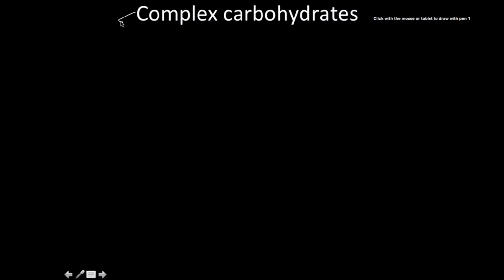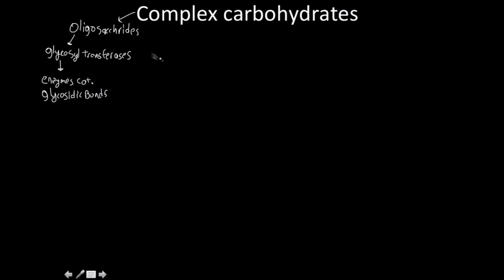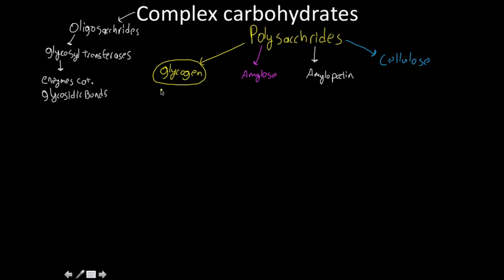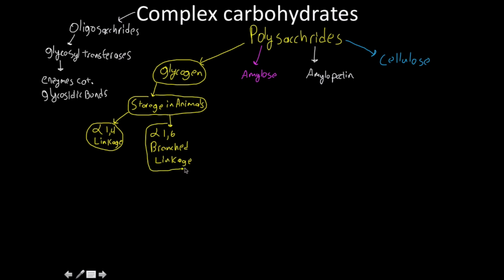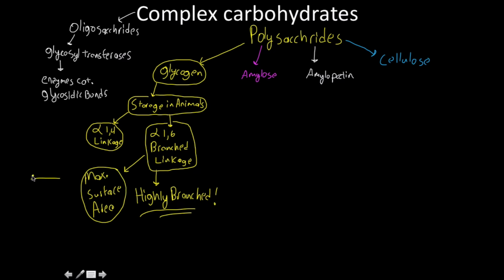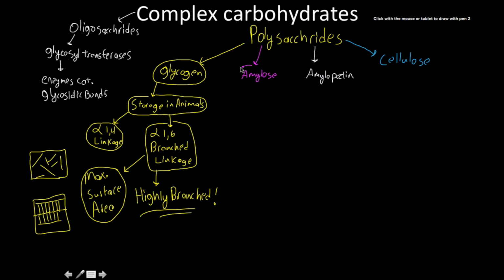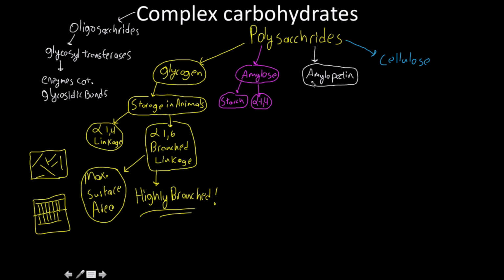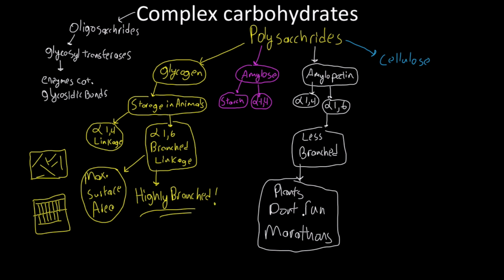amylose, amylopectin, glycogen, and cellulose